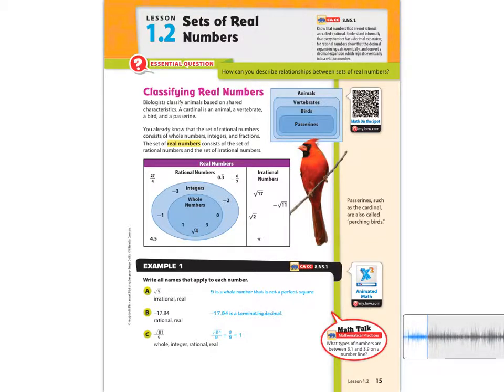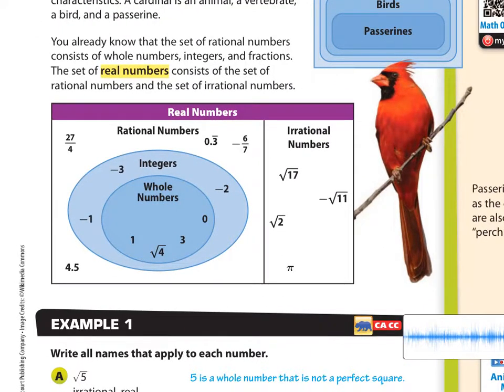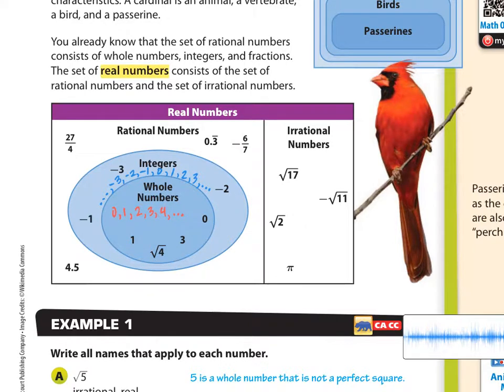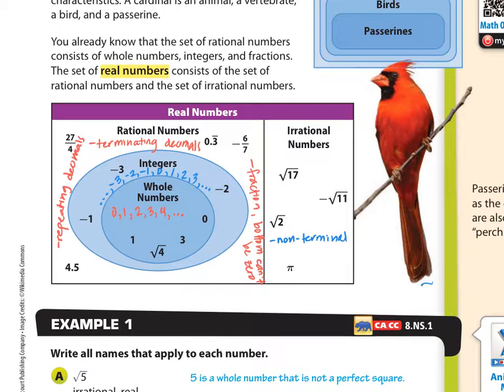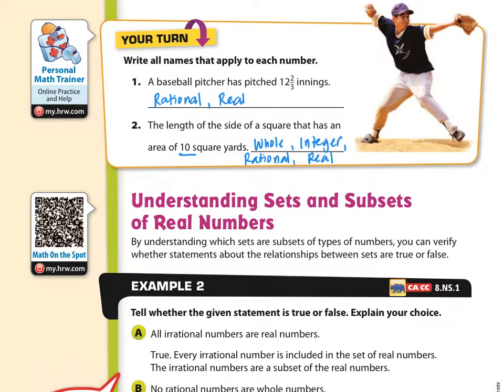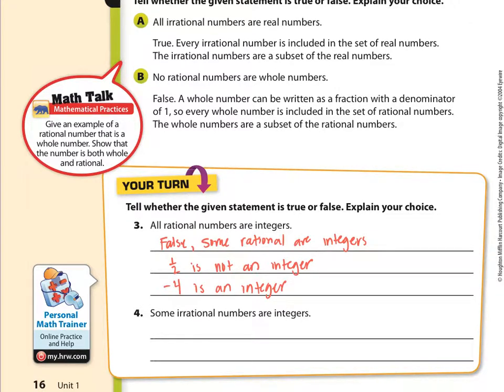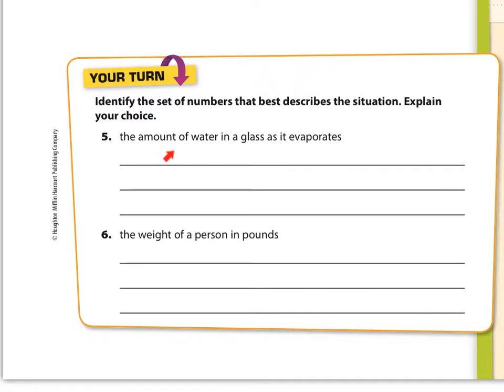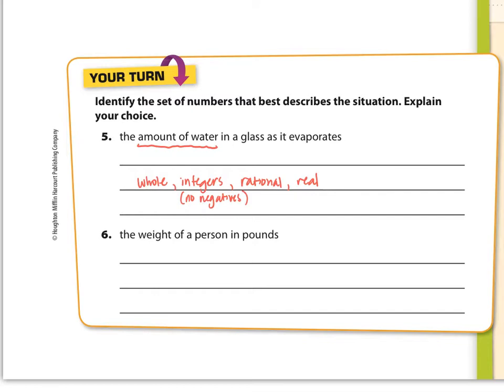HEMS Math 8 Lesson 1.2